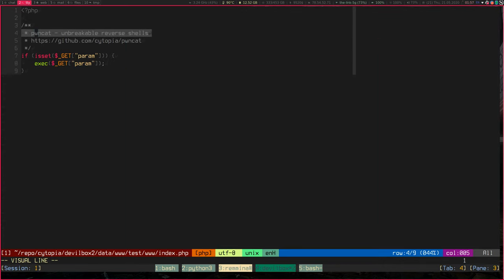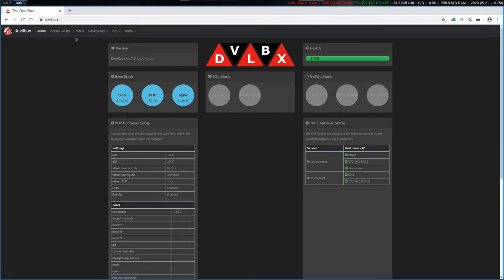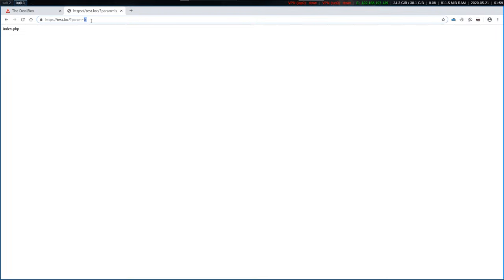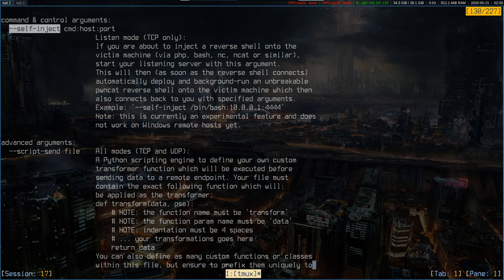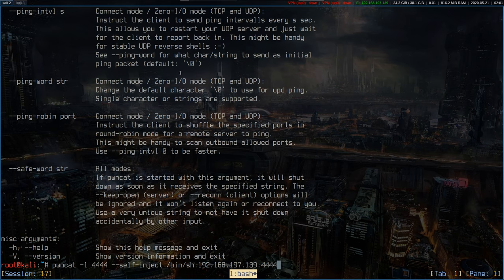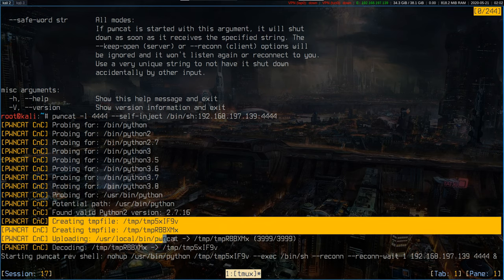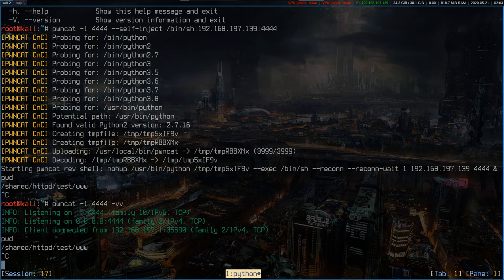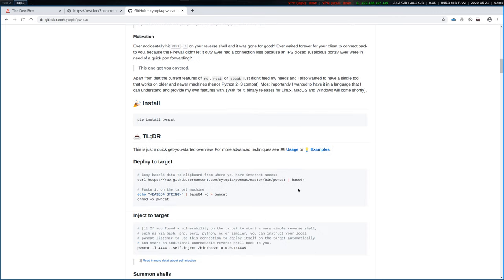pwncat - unbreakable reverse shells (1/2 - how to inject)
This is a quick demo showing how pwncat is able to create an unbreakable reverse shell on the target system by self-injecting itself automatically.

Once pwncat has injected itself into the target as an unbreakable reverse shell, you can use any local listener to answer as its request, e.g.: pwncat, netcat, ncat or similar.